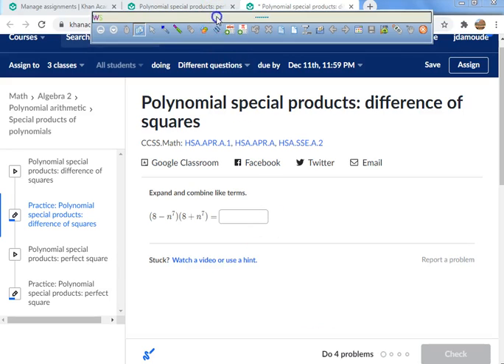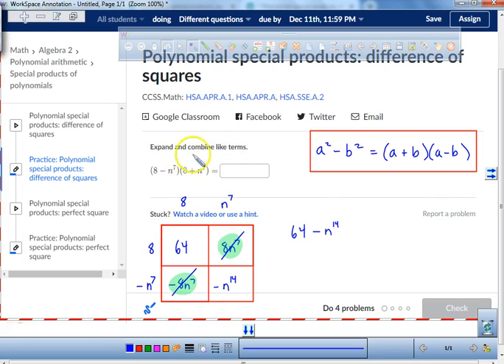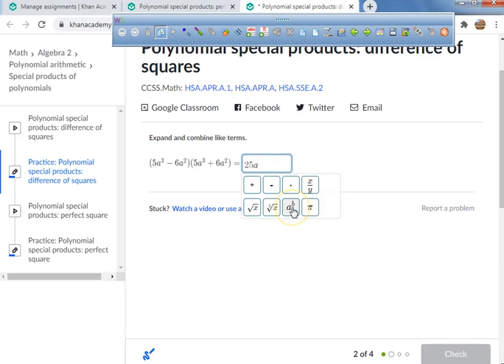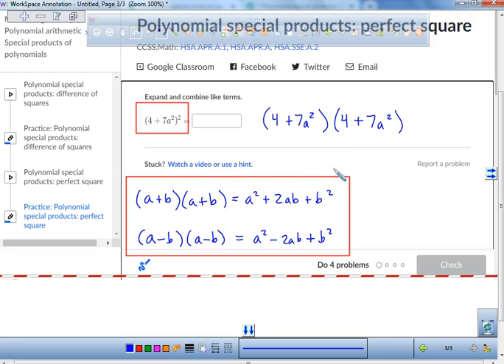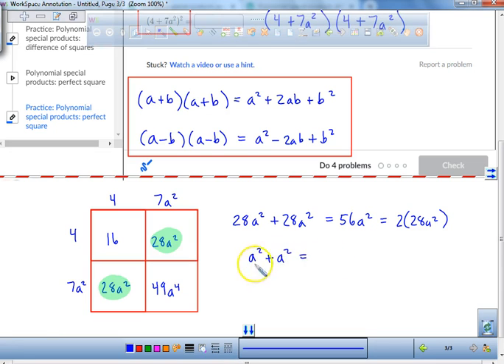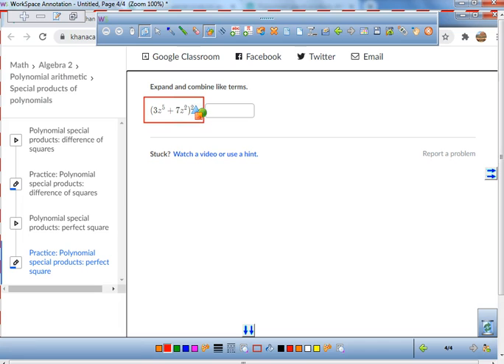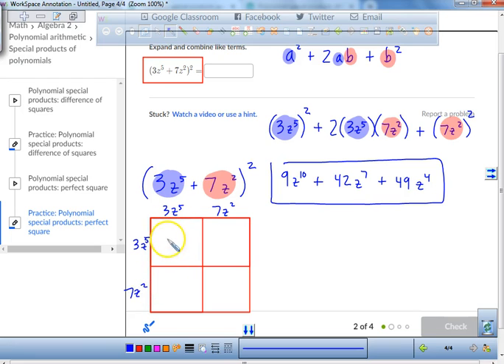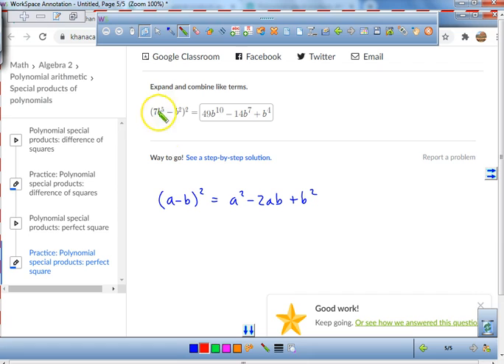KA Special Products Difference and Perfect Squares